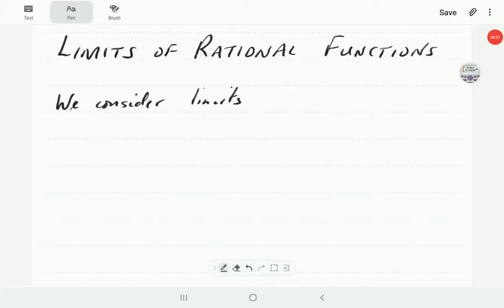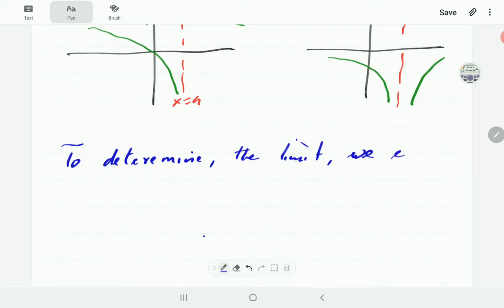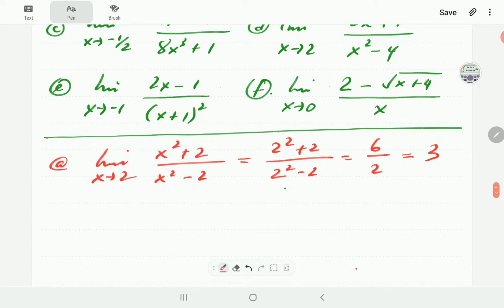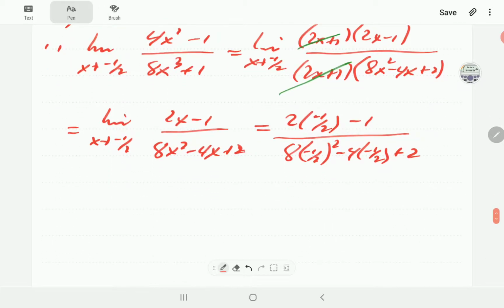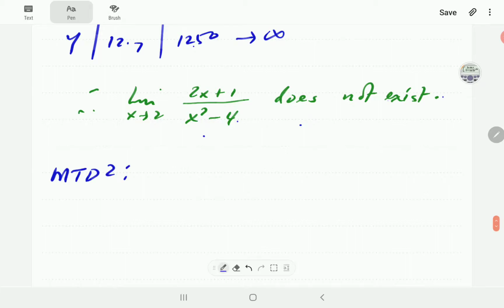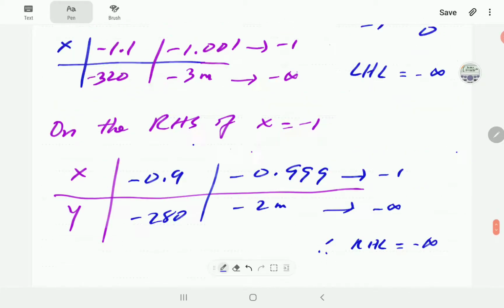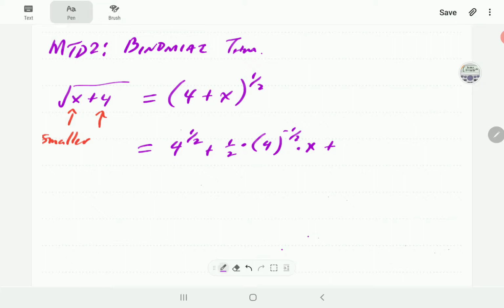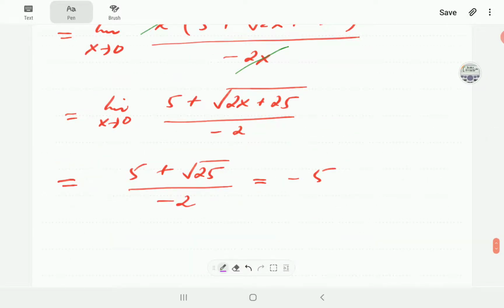Limits of Rational Functions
We discuss limits of rational functions and work through a range of examples.